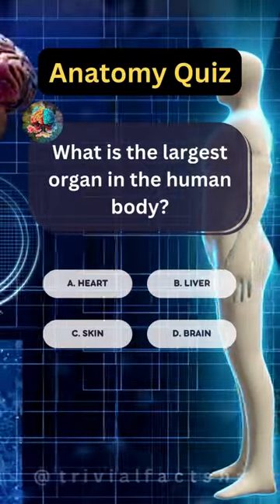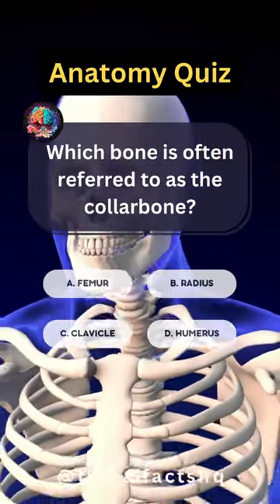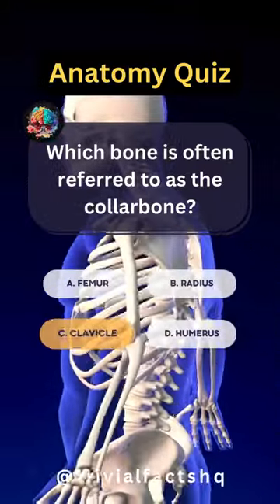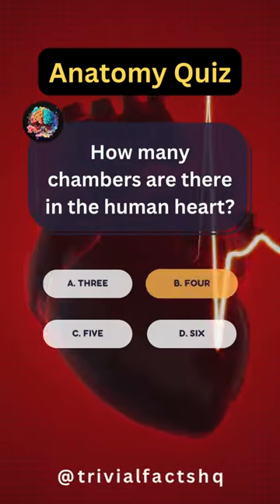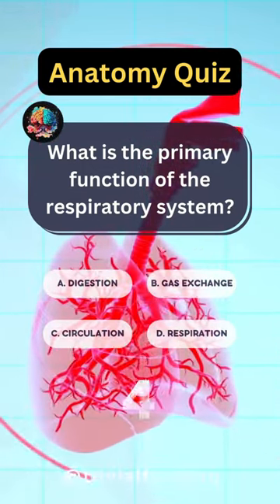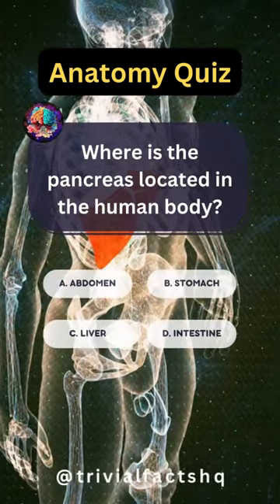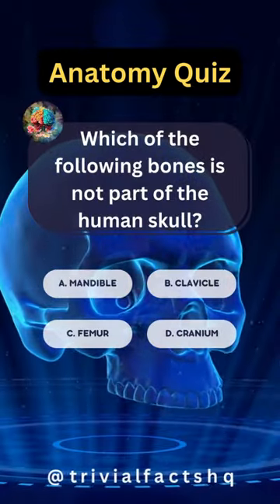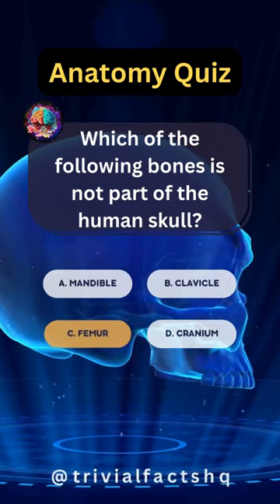Part 3 | Human Anatomy | Trivia | General Knowledge | Challenge